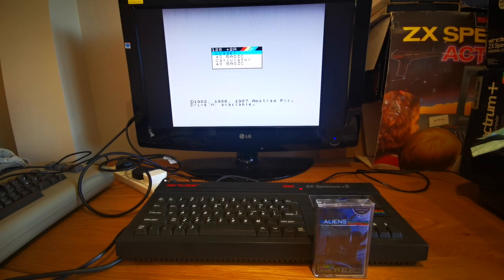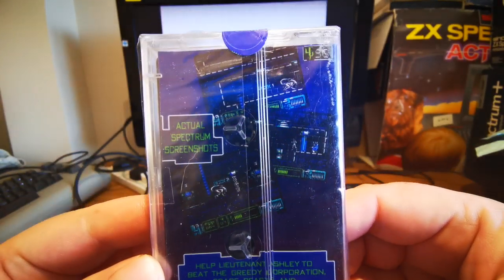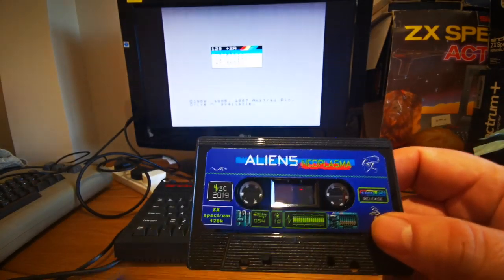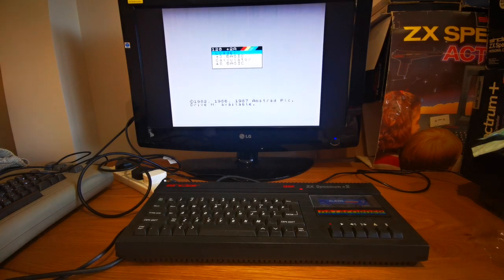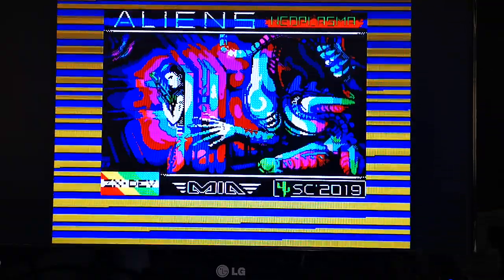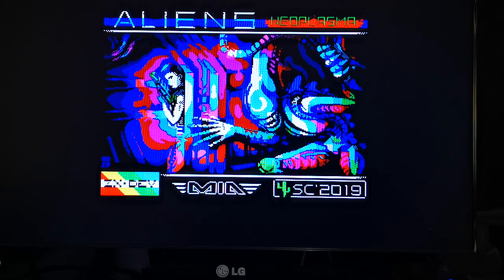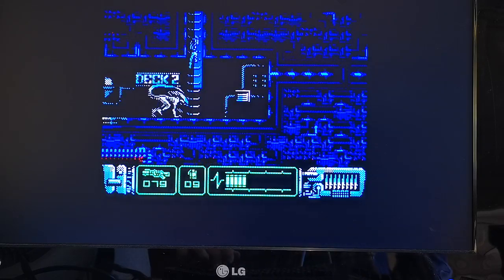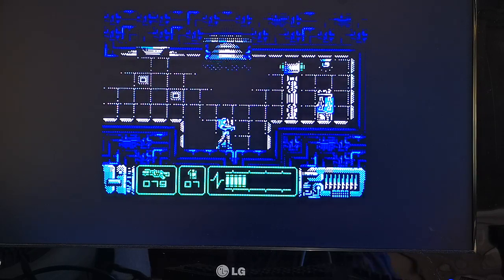Aliens Neoplasma - ZX Spectrum 128k Cassette overview and review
A very generous gift from my friend Eugene who runs the Sinc LAIR channel, which you can view here;

If you wish to buy a copy of the game on cassette, you can do so here ;

My original review of the game;